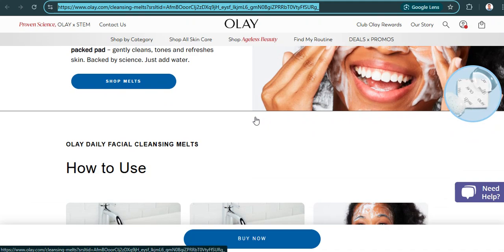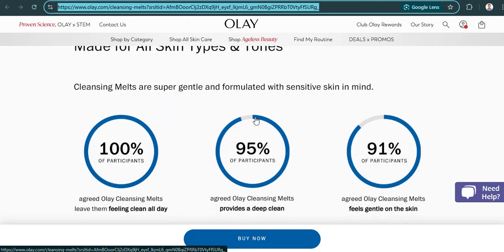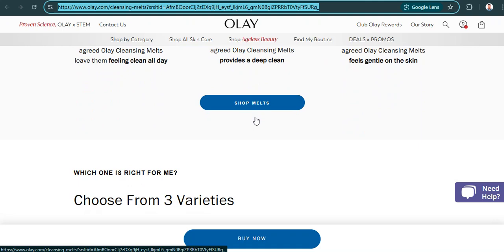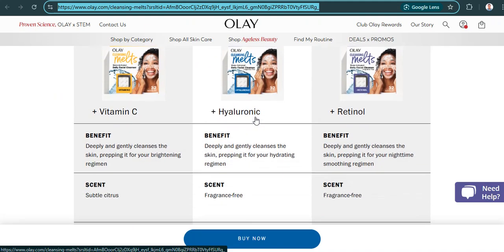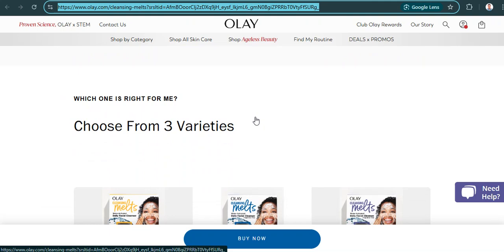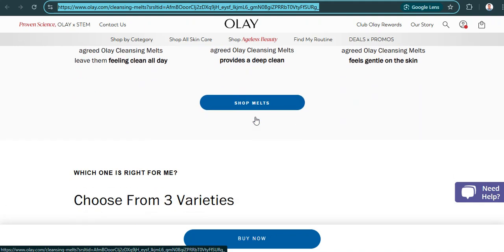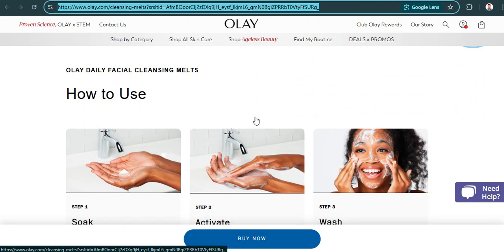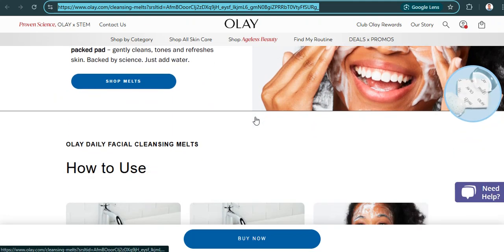Olay Gentle Cleansing Melts Review 2025: Honest Review and Results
Discover the truth about Olay Gentle Cleansing Melts in this comprehensive review for 2025. In this video, I share my honest take on the effectiveness, texture, and overall results of these cleansing melts. Are they worth the hype? Watch as I demonstrate how to use them and discuss their benefits for all skin types. Whether you're looking for a gentle cleanser or a new addition to your skincare routine, this review covers everything you need to know. Don't miss out on my tips for achieving the best results with Olay Gentle Cleansing Melts!